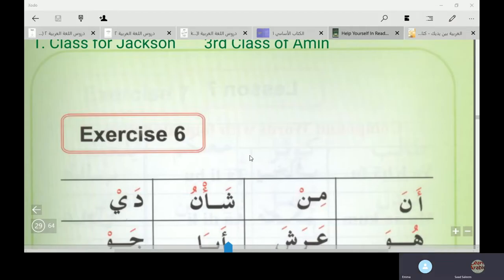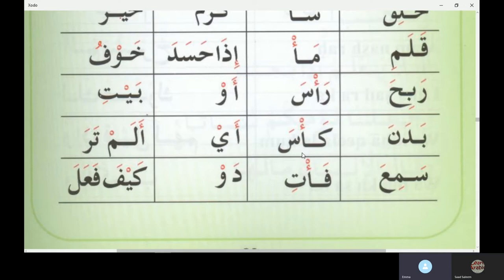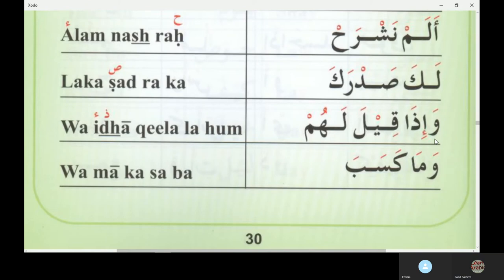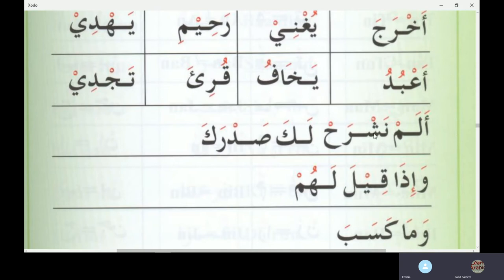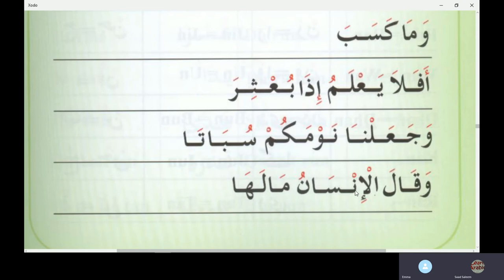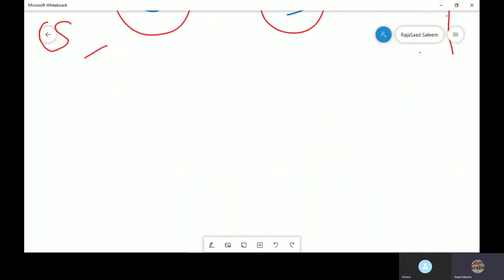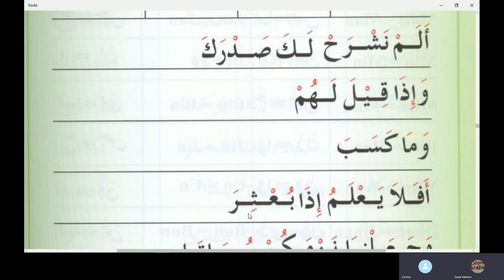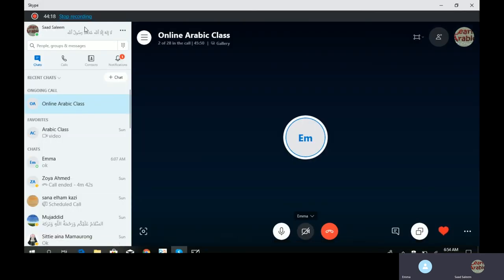Class 4 of online Arabic course for Emma from the Book "Help yourself in reading Quran" Lesson 6